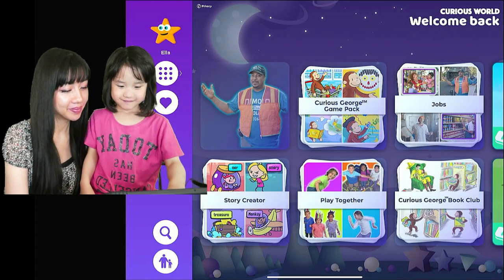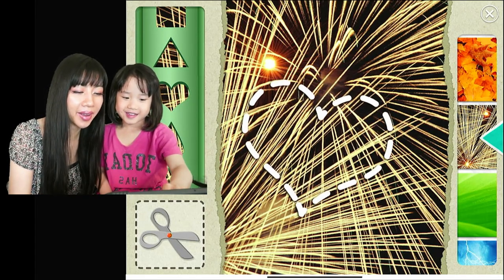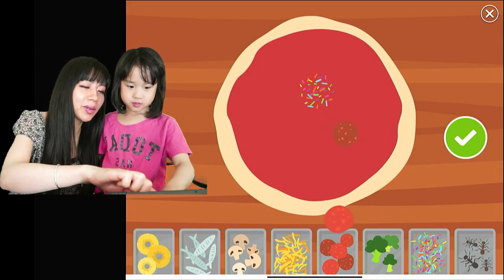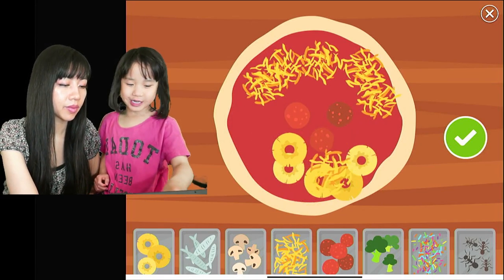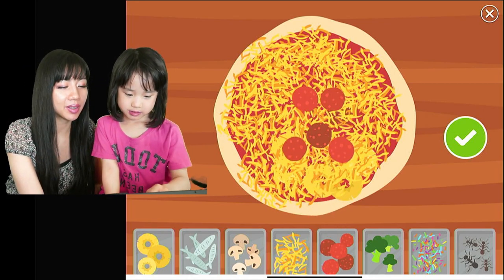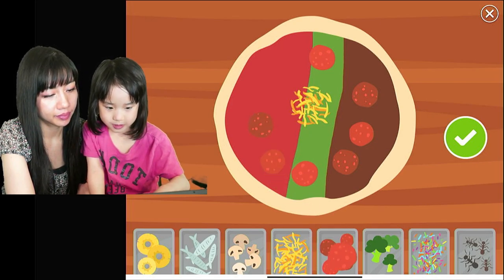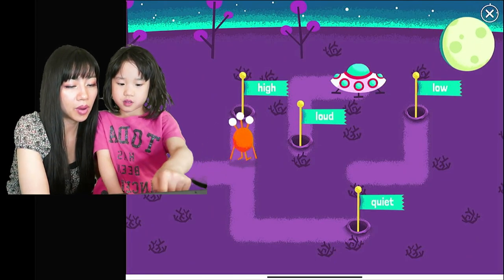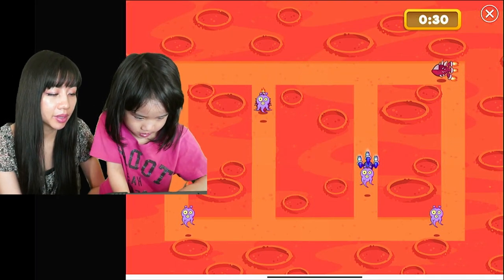Curious World | EP2| Learn opposite words, how to make pizza, and puzzles with Ella and Mommy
In this episode, Ella tries hard to make a pizza that the customer would like!  She finally succeeds and it is a wonderful day!  She moves on to learning about opposite words.  She also does fun art activities with shapes and pictures.  Hope you like learning and playing with Ella and Ella's Mommy. Come join us next time when we explore more of the Curious World app.